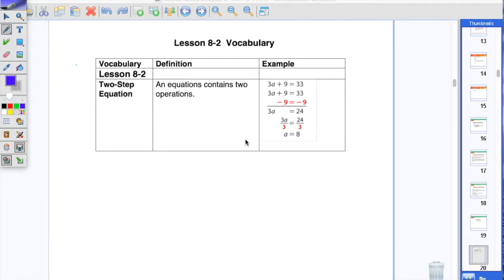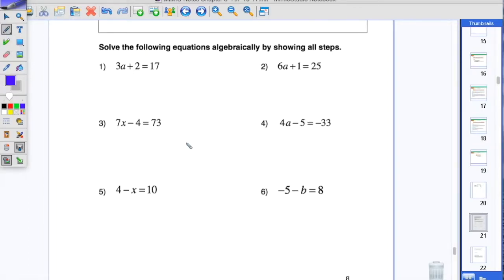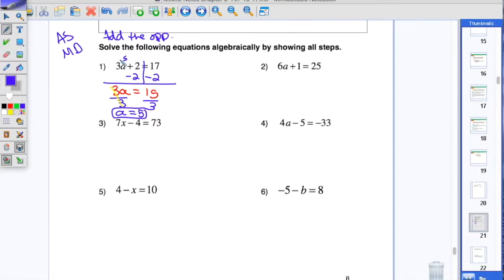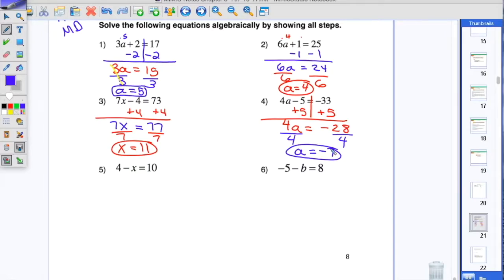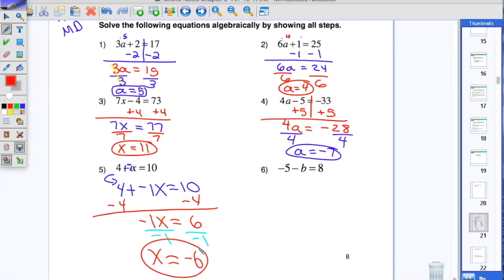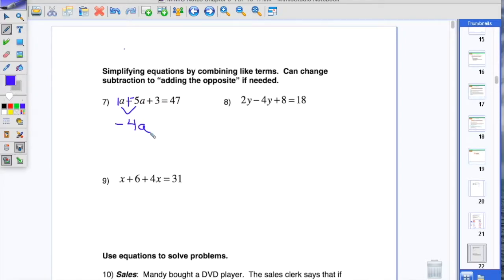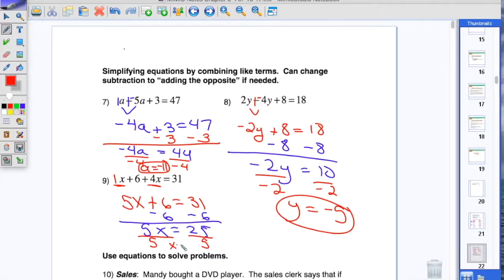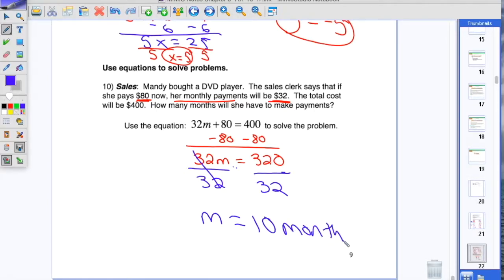Video Notes Lesson 8-2